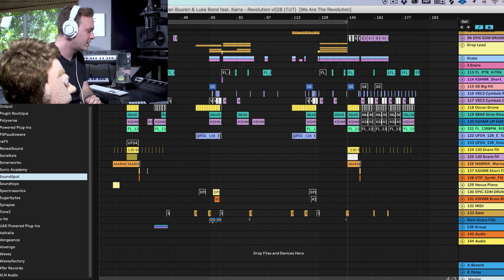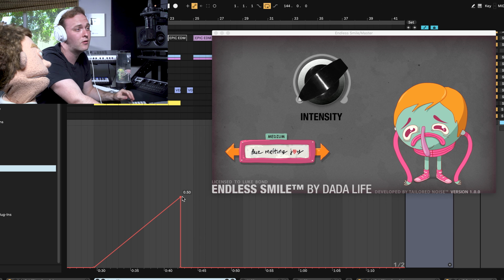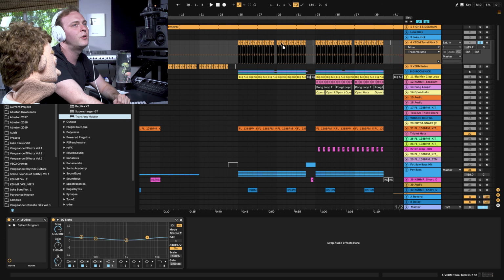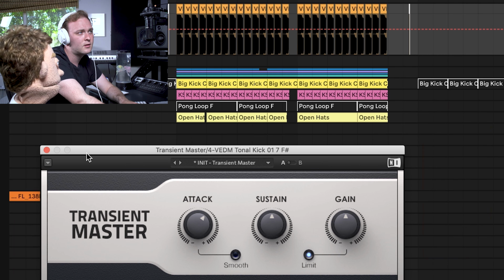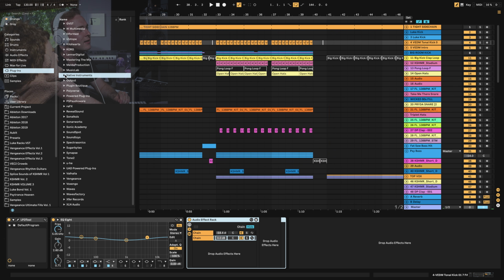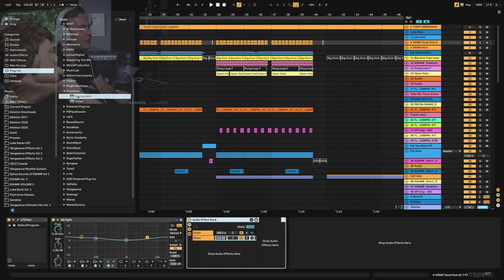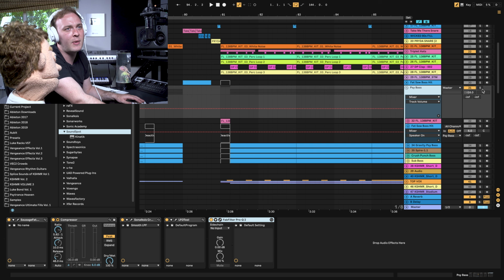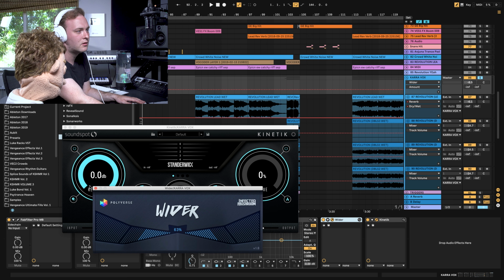How To Mix EDM (Top 4 Plugins)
EDM mixing tricks & plugins for EDM / Big Room in 2019. In Today's Ableton tutorial we get a look inside the session for Revolution by Armin Van Buuren, Luke Bond, & Karra!